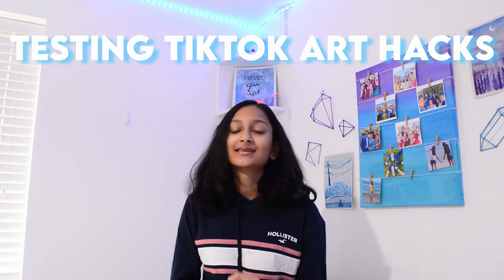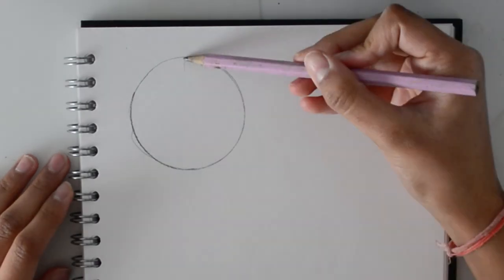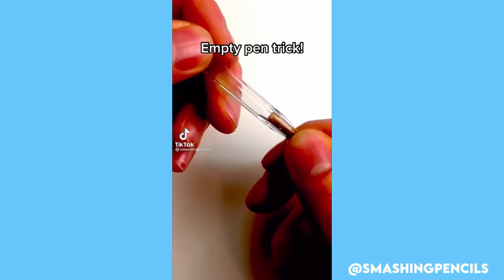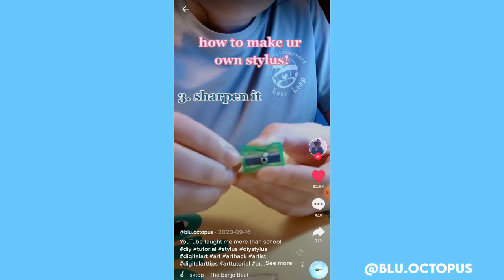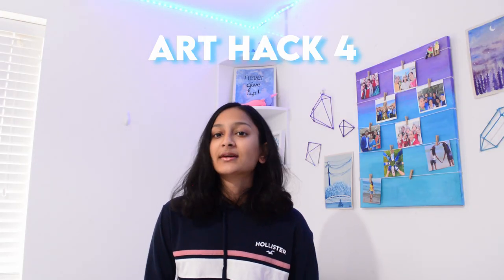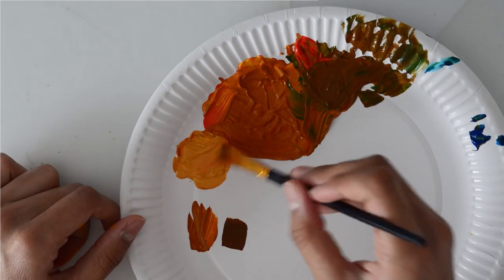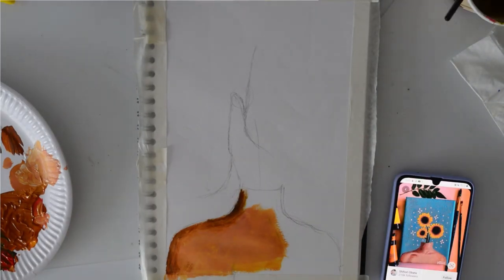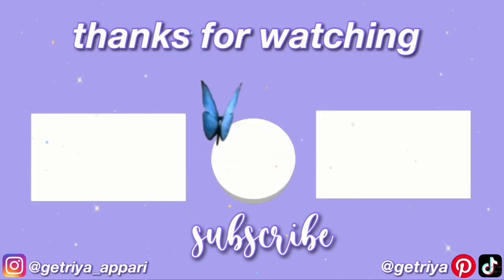Testing TIKTOK ART HACKS AND CHALLENGES! - I tried VIRAL trends and hacks for drawing 2021!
TODAY IM TESTING AND TRYING TIKTOK ART HACKS/ TUTORIALS! These are some viral tiktoks that I found and Im trying them to see if they work, how I feel about them and if you guys should try these viral tiktok art hacks/ tutorials!

❍I told my friends about my channel on 23/09/2020
❍ My favourite colours are blue, purple and turquoise
❍ My favourite TV shows(at this point of time) are BBC Sherlock and Doctor Who
❍ I am an artist as you might have guessed
❍ I want to reach 2800 subscribers by the end of this month (hopefully) ;)